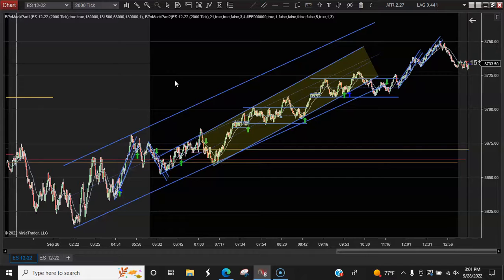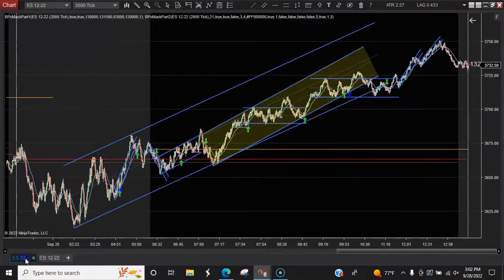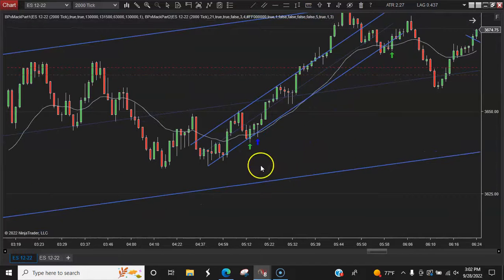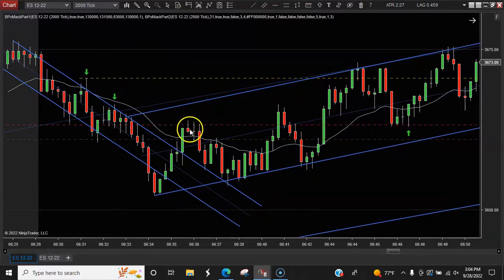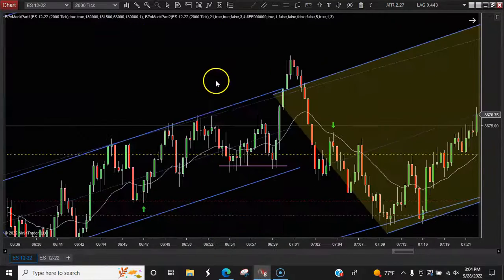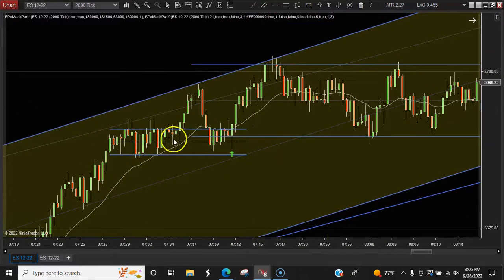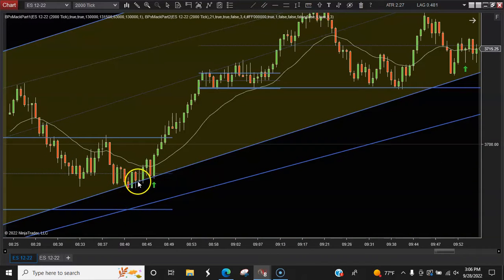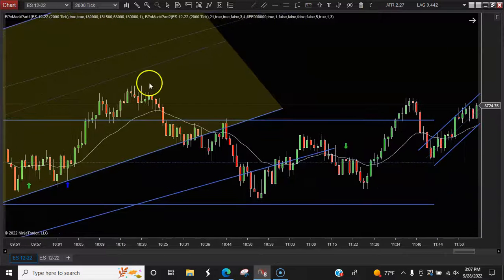Price Action Analysis for the ES 09/28/2022